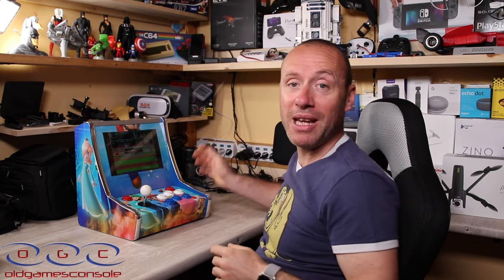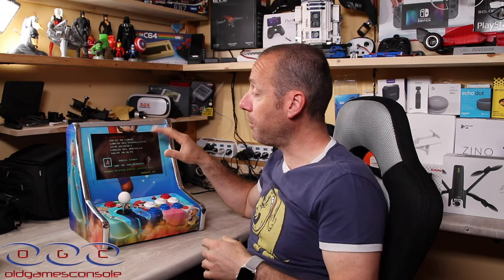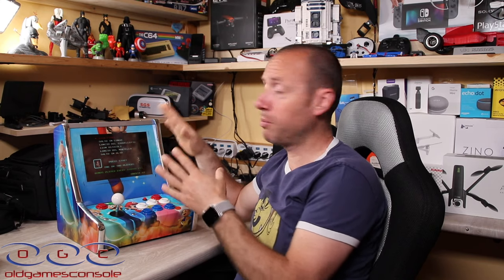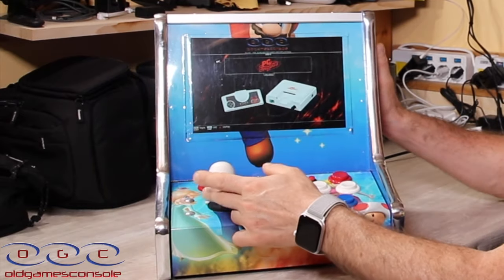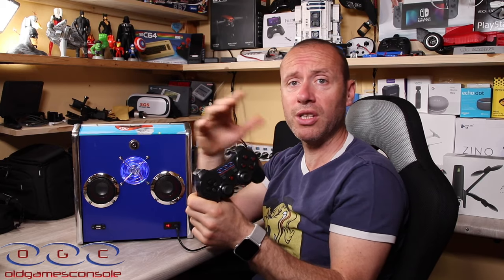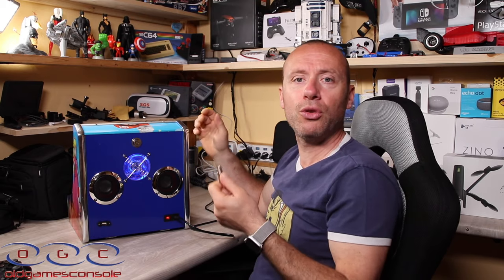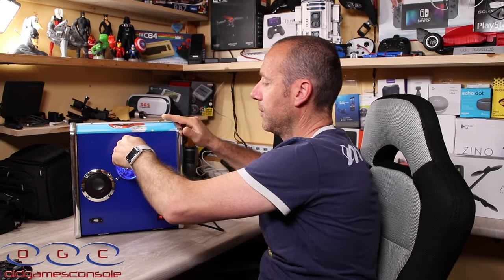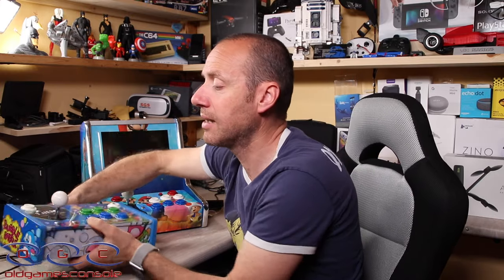SPETTACOLARE MINI BARTOP!!! OGC LA PANDORA'S BOX 6 IN VERSIONE MINI CABINATO E' OGC! MAME GAME E...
Link Utili

         ❖❖❖❖❖❖❖❖❖❖❖❖❖❖Contatti❖❖❖❖❖❖❖❖❖❖❖❖❖❖❖